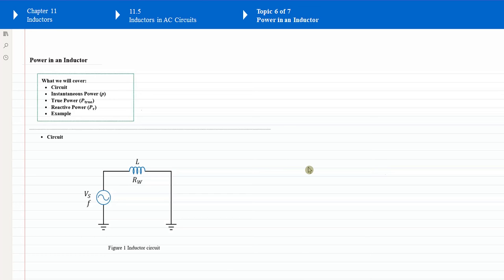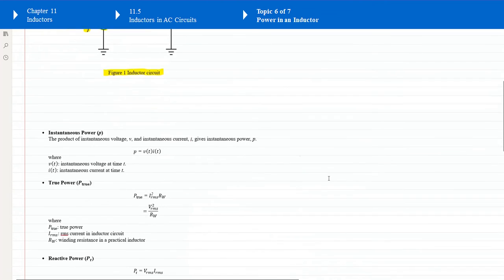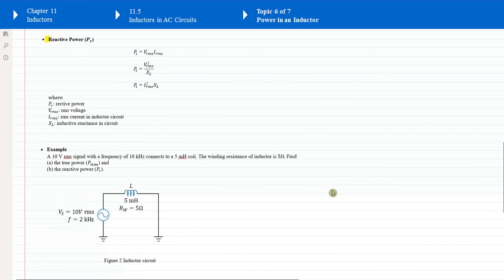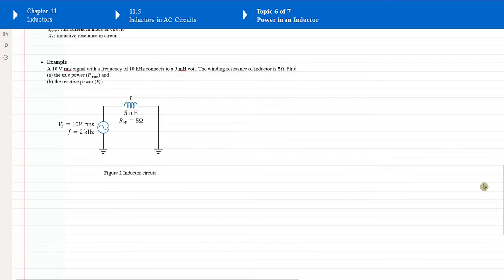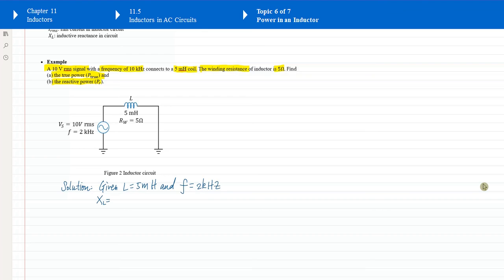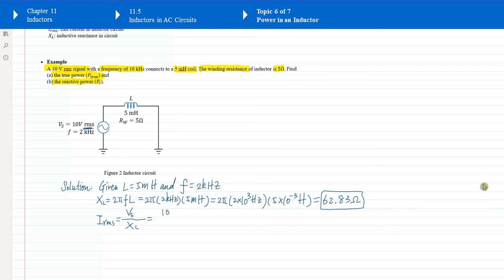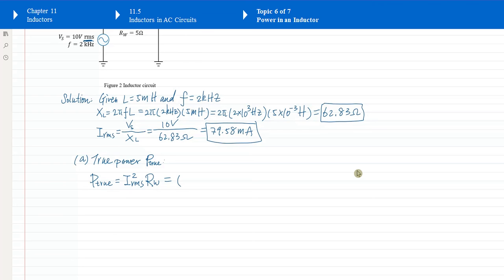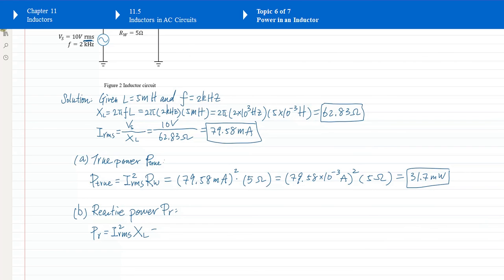Chapter 11.5 (Topic 6 of 7) - Power in an Inductor